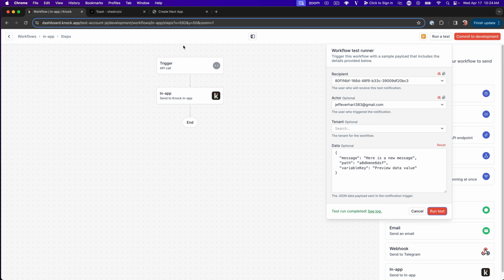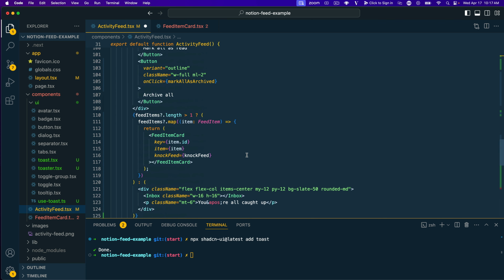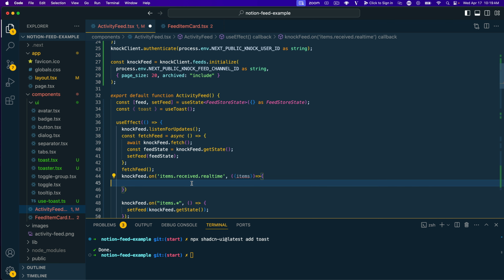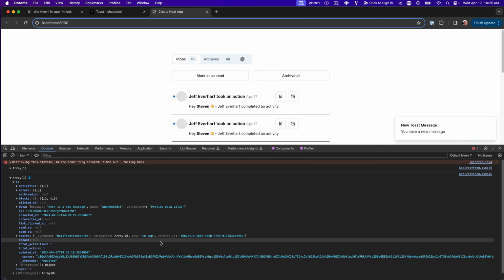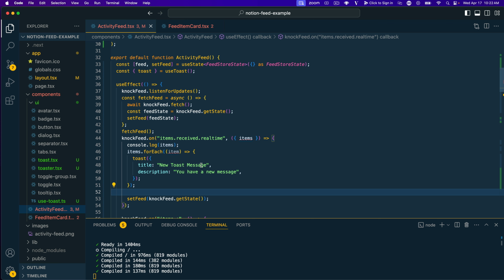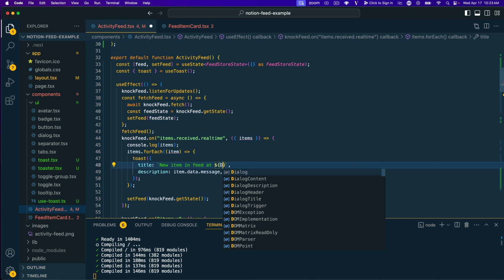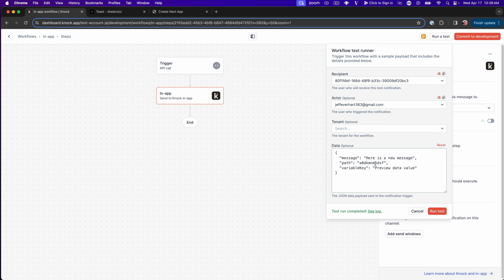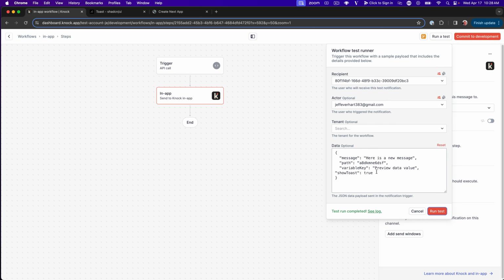Adding real-time toast notifications in Next.js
For most developers toasts aren’t a new concept, but Knock’s real-time feed API allows you to bind toast notifications in your frontend application to events that are happening outside a user’s session: maybe a user posts a comment, or some other scheduled event happens.

In this video, we’ll look at how we can implement real-time toasts using Next.js, shadcn/ui, and Knock. This video builds on a previous tutorial on creating a Notion-style feed, so be sure to check that video out

Chapters:
0:00 - Intro
0:38 - Install shadcn/ui toast
2:29 - Handle real-time feed events
4:09 - Testing the toast
4:23 - Examining FeedItem data
6:13 - Customize toast title and description
8:16 - Conditionally display toasts
10:28 - Advanced uses of data properties
10:47 - Outro